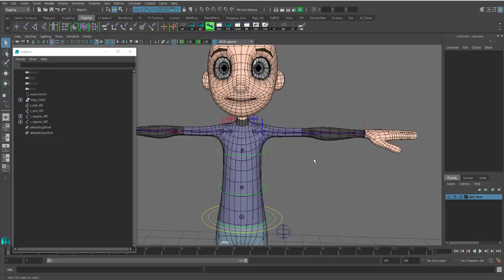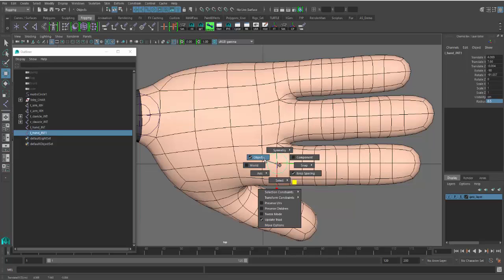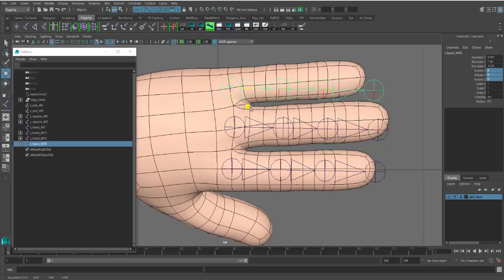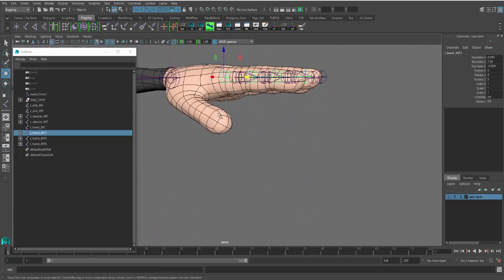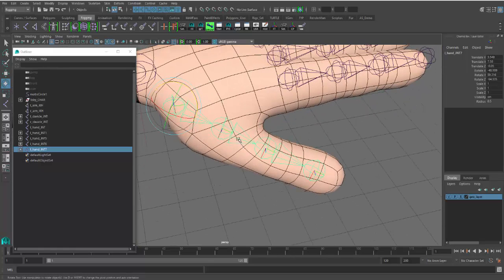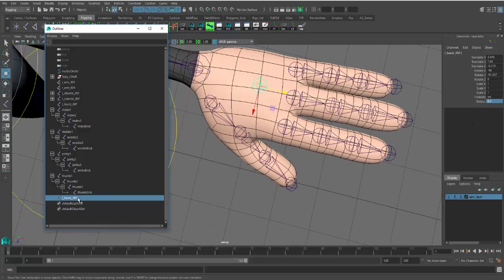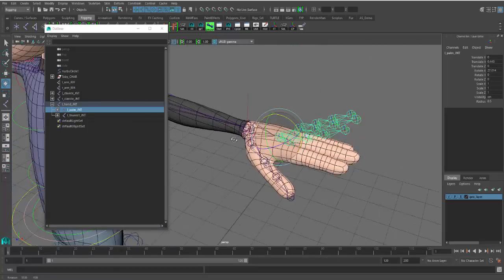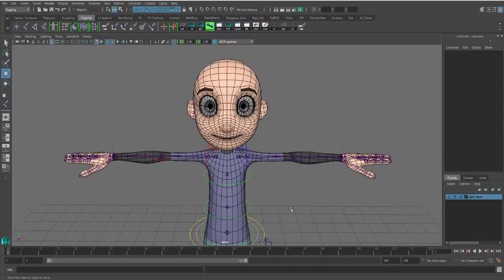01 Create Hand Joints